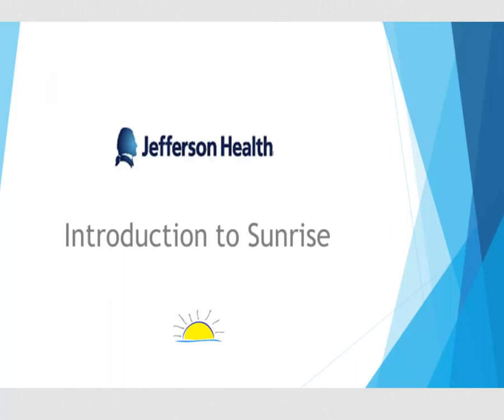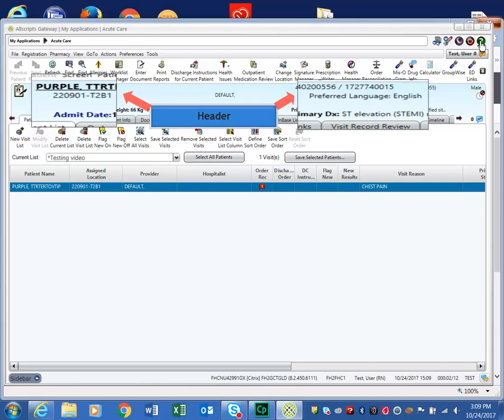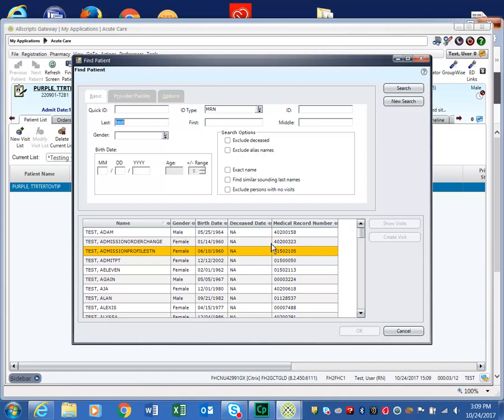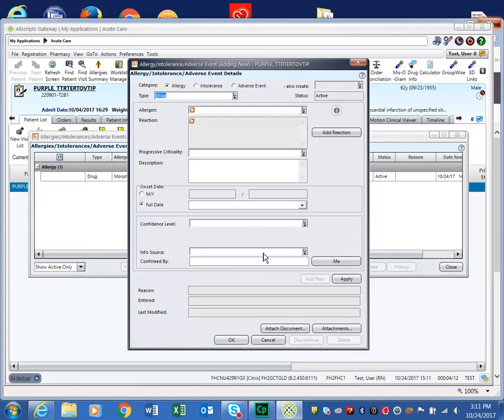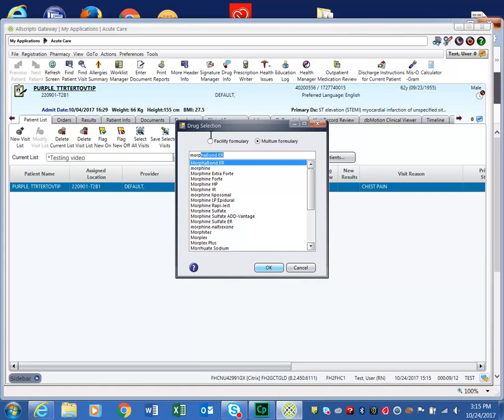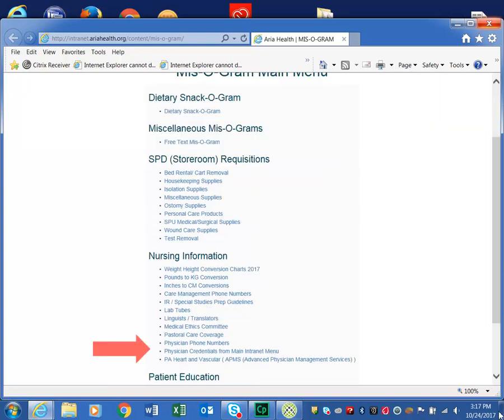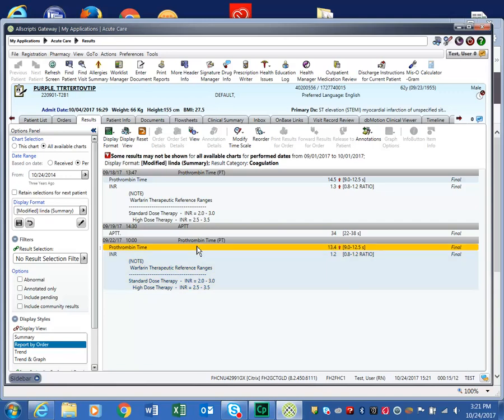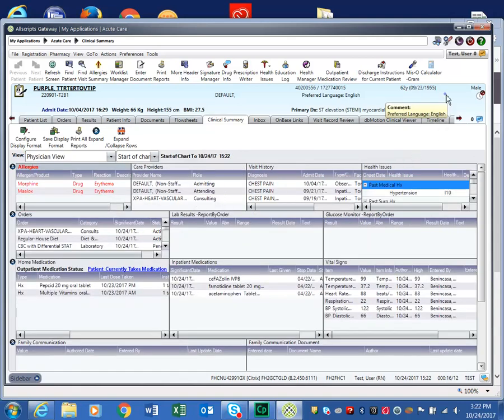Intro to Sunrise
Basic information for Sunrise Clinical Computer System